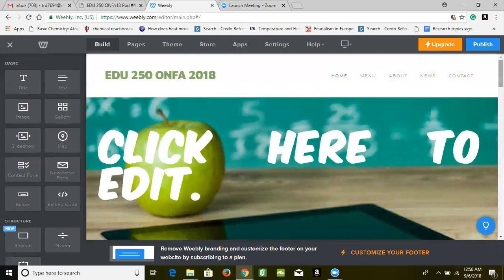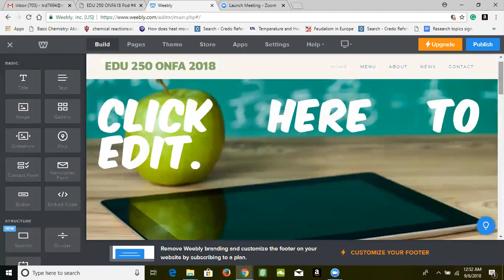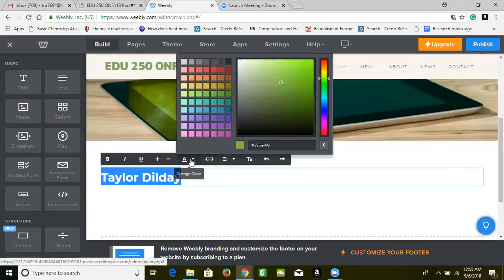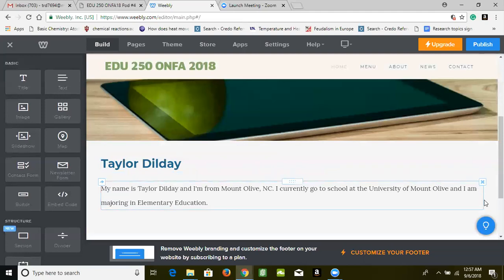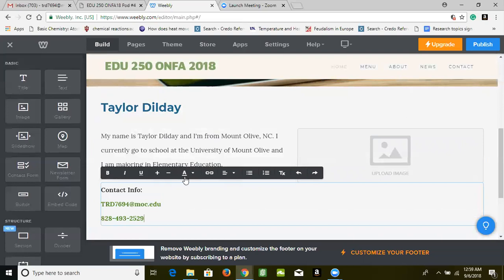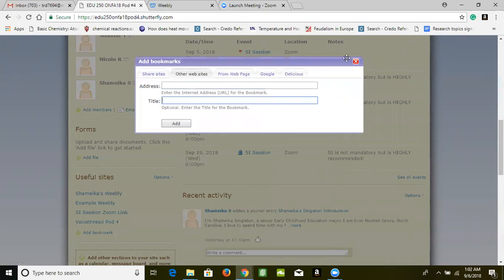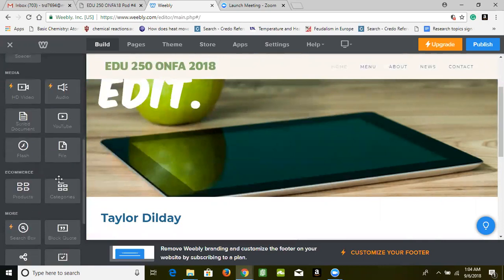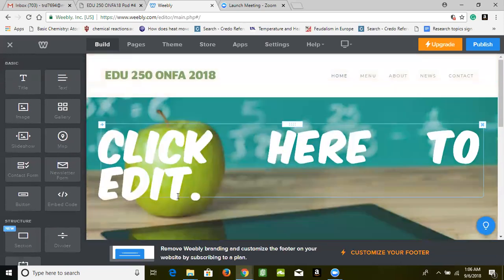Weebly Tutorial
This is a tutorial for Weebly. I have outlined what you should do this week with your Weebly, as well as how to use the tools inside of Weebly.